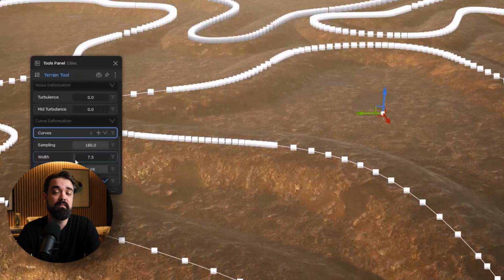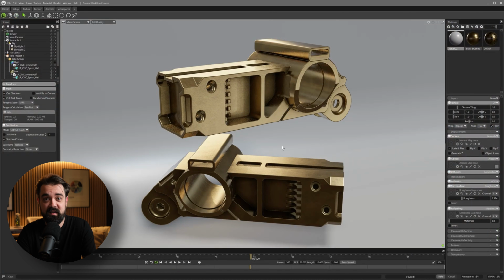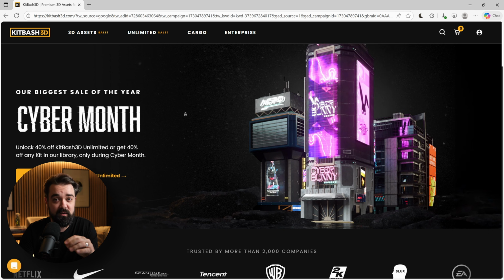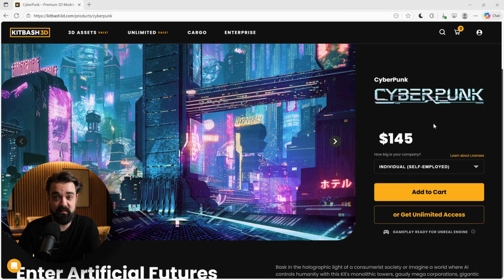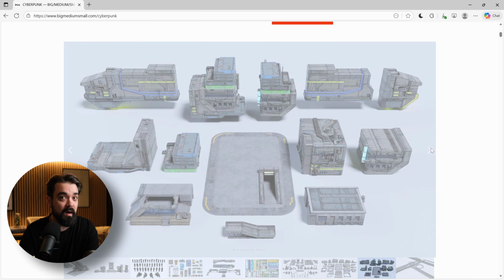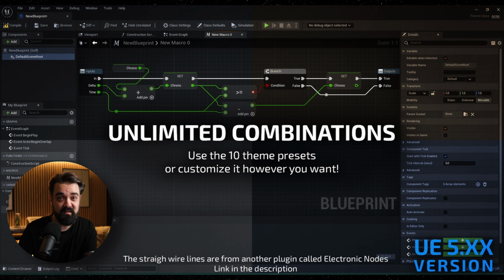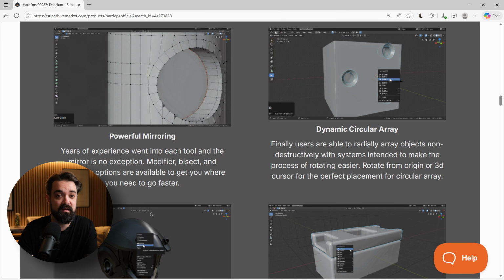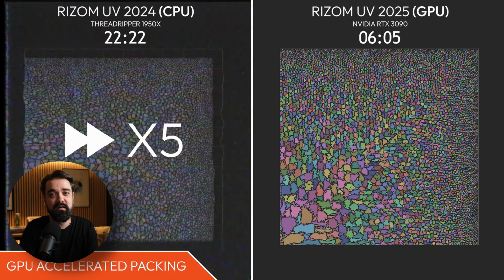10 BEST Black Friday/Cyber Monday Deals for 3D Artists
An unsponsored, unaffiliated list of the top 10 tools for 3D artists that have huge Black Friday sales right now.

Get updates on the future of worldbuilding and gamedev dropped in your inbox

Timestamps:
0:00 - Best tools, resources, and programs for 3D artists
1:10 - 1 Dash by Polygonflow
3:08 - 2 Marmoset Toolbag 5 Double Bonus
5:24 - 3 Premium Asset Collections
6:40 - Kitbash3D
8:15 - Big Medium Small
9:08 - 4 William Faucher's EasySuite
9:50 - 5 Ultra Dynamic Sky for Unreal Engine 5
10:35 - 6 Electronic Nodes and Dark Nodes for Unreal 5
11:50 - 7 Hard Ops and Boxcutter for Blender
14:00 - 8 ZenUV and RizomUV
15:56 - Retopoflow 4
17:10 - 9 Best 3D Courses
18:30 - Blender Bros
18:56 - CGCookie
19:19 - Unreal Sensei
19:35 - Bad Decisions Studio
20:20 - 10 Free Bonus

ALT VIDEO TITLE IDEAS FOR THE ALGOS
Blender 5.0
Learn 3D art
Learn 3d for games
AI for gamedev
Unreal Engine 5 for 3d artists
Blender for 3d artists
3d art school
Learn Blender
Best way to learn Blender
Learn Unreal Engine 5
Learn UE5